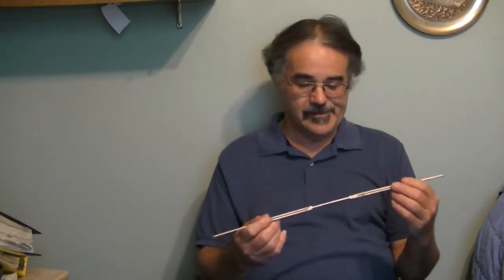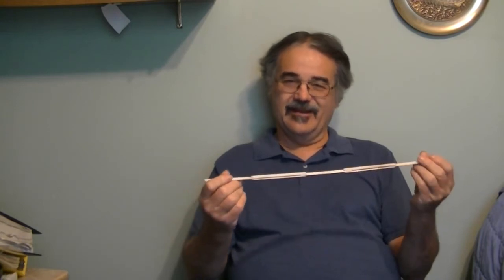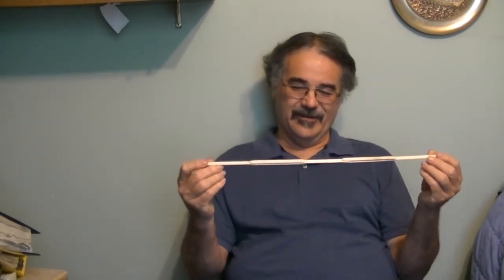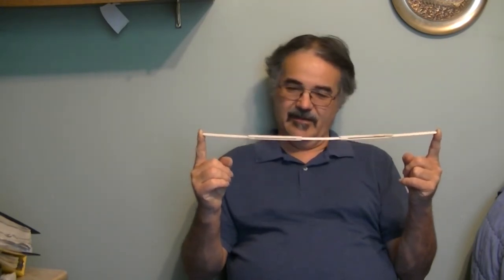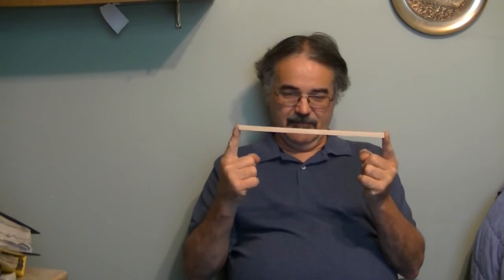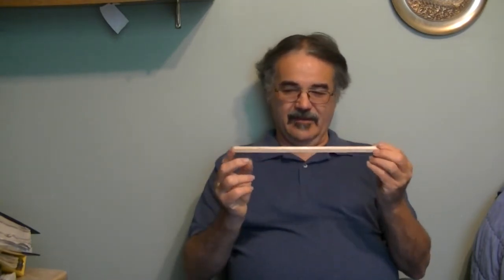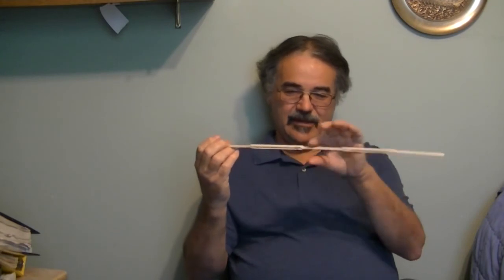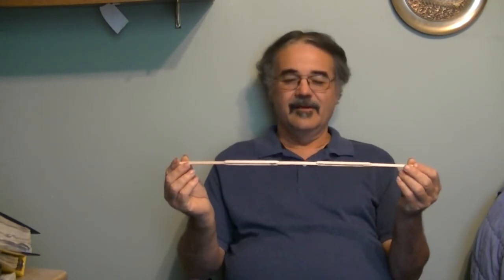Popsicle Columns under compression.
On my website, I have decided to build a crane using popsicle sticks.  The idea came from all the popsicle bridges being built out there, but I wanted something different.  I have analysed the forces on a crane boom and have determined that the boom itself is under compression.  Long skinny structural members tend to want to buckle when under compression.  This video is a discussion of those problems.  Normally I do things like this with text and pictures on the blog site, but this one is better presented in video because buckling  occurs quickly and can be shown better using a video.
The answer will be to cross tie the beams together with angle pieces and some perpendicular pieces.   However, that will be a problem on the narrow side of the sticks.

I made the commitment to this project without knowing all the answers on how to do it.  It should be an interesting experience and even more so putting it on the World Wide Web while I am learning.
You can follow this project on my web site, create-and-make.com.